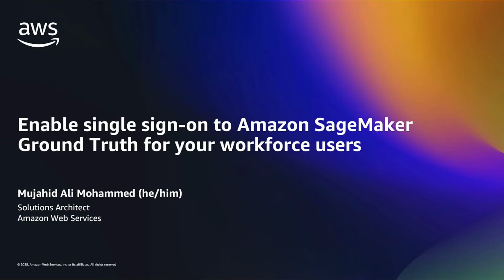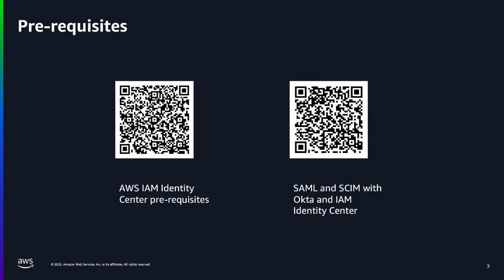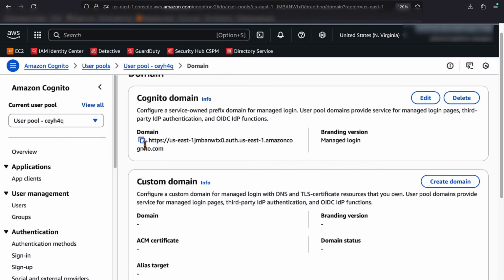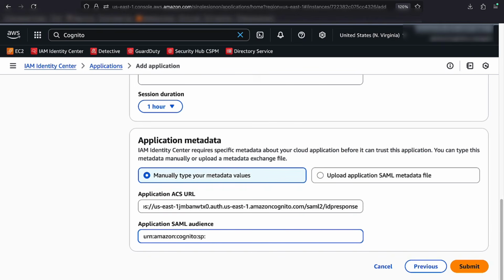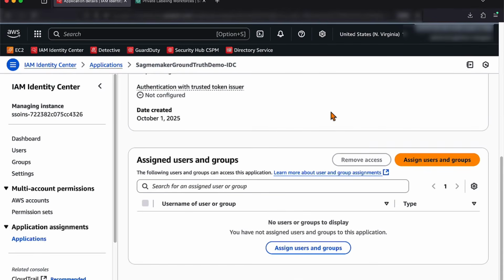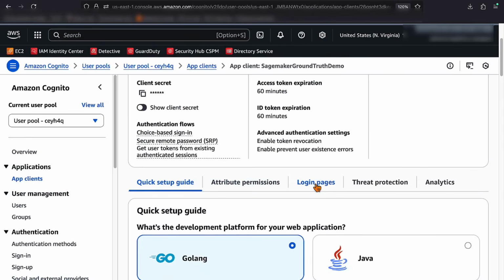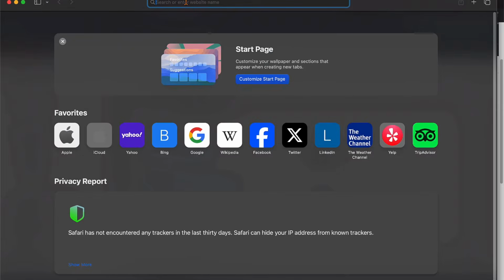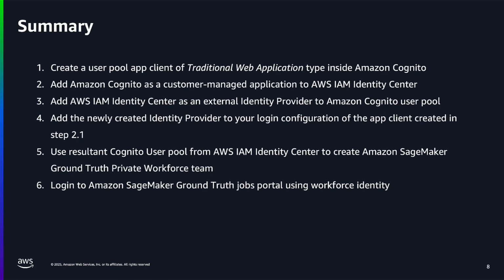Enable SSO for SageMaker Ground Truth private workforce | Amazon Web Services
AWS customers leveraging external identity providers often seek centralized access control, strong authentication, and compliance-ready user management across their enterprise platforms. By integrating Amazon SageMaker Ground Truth with AWS IAM Identity Center (IDC) and Amazon Cognito, these organizations can extend their existing identity federation and single sign-on (SSO) policies to labeling projects—ensuring that only authorized users can access sensitive training data. The result is a secure, compliant, and frictionless workforce experience that aligns data labeling pipelines with enterprise-wide zero trust identity standards, making ML model development safer and more scalable.

Why AWS?